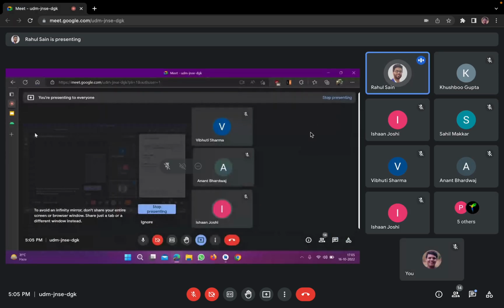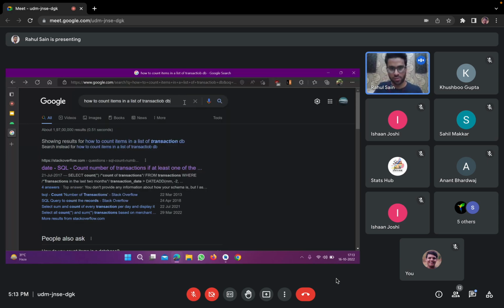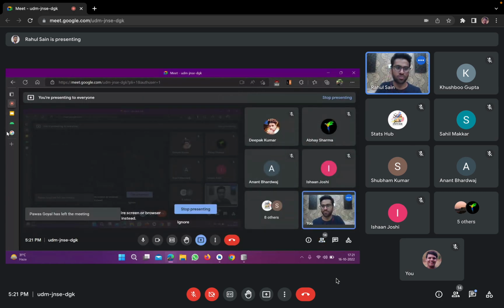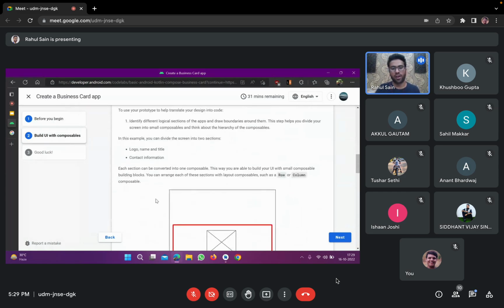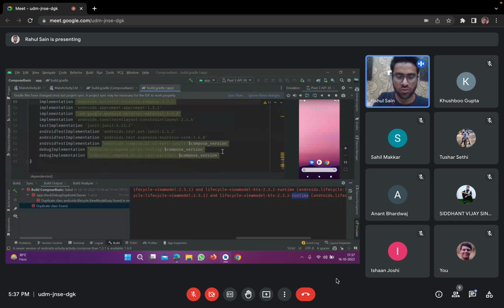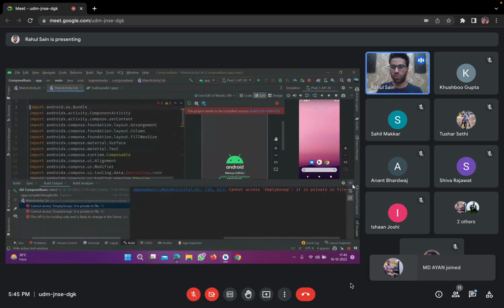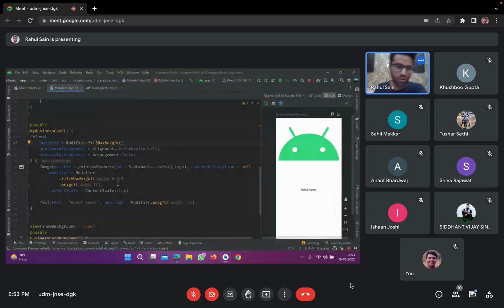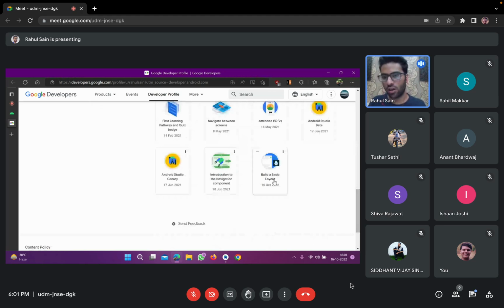Building using Jetpack Compose | Compose Camp Session 4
This session concludes our series on Android development.

📌 Our speaker Rahul Sain will demonstrate how to make an application from scratch on Kotlin, using StackOverflow.

📌 By the end of the session you would have made your very own Kotlin application.